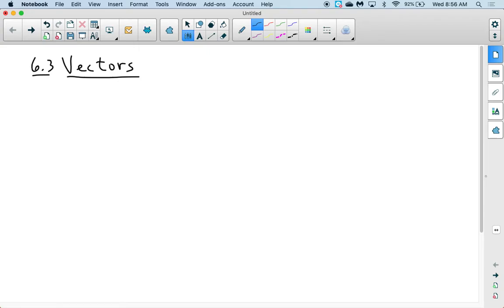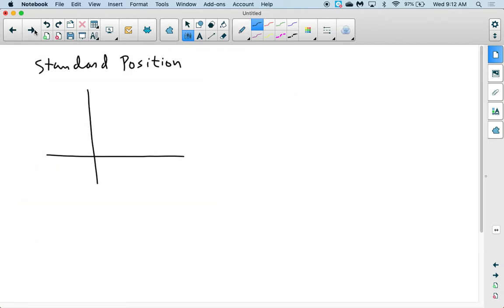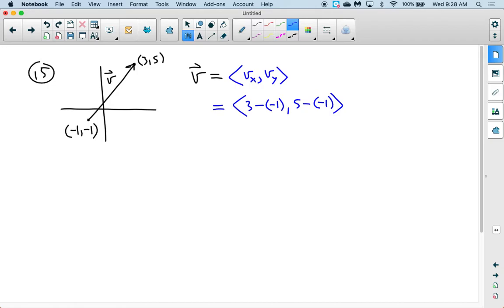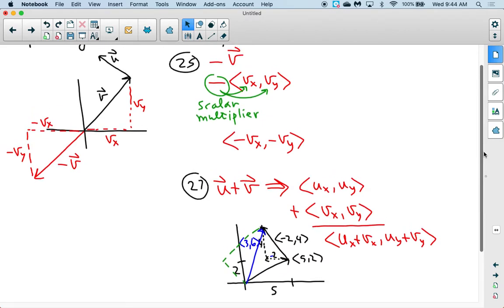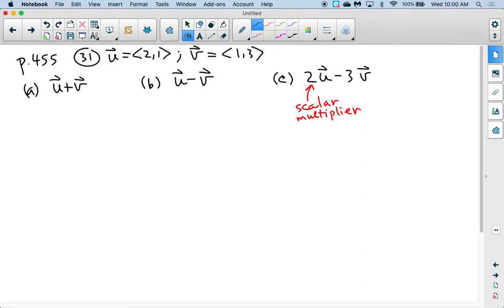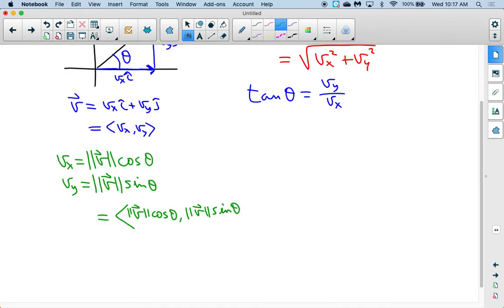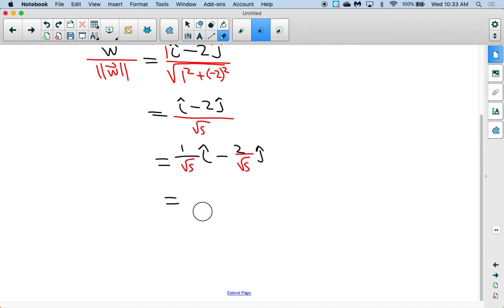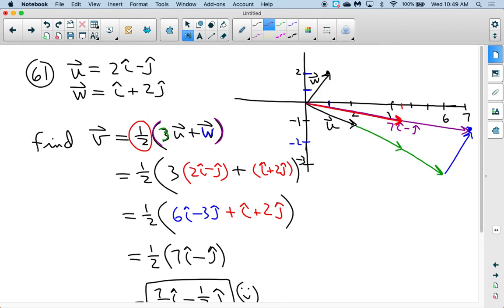Precalculus 6.3 Vectors